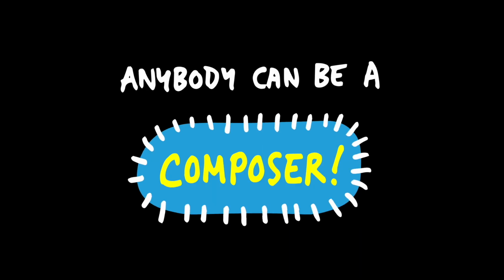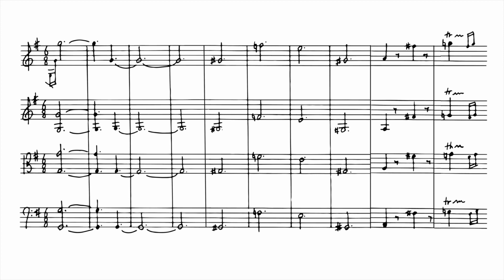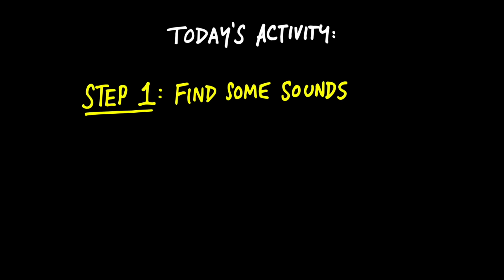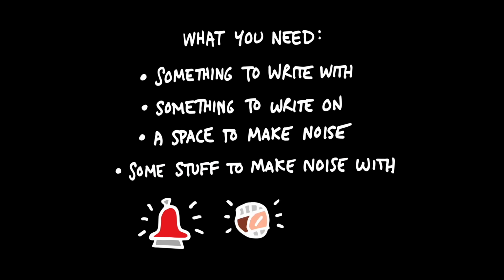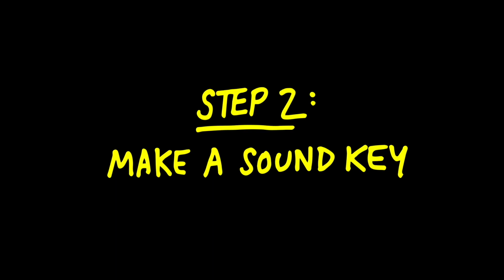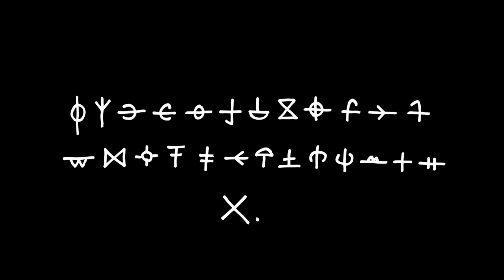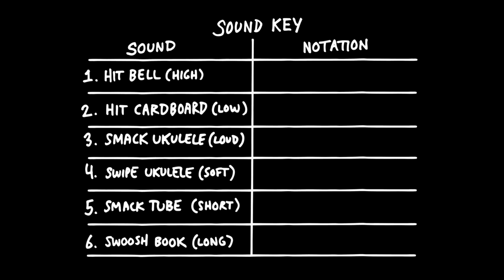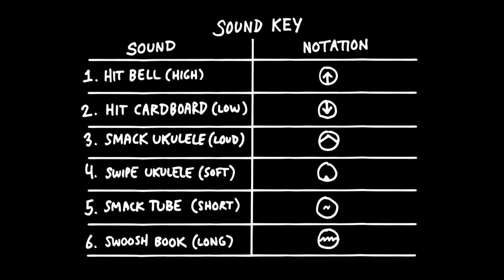Drawing Sound with Danny Clay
Teaching Artists Present...

At its core, composing music is simply about putting different sounds together to create something totally new. Join music teaching artist Danny Clay as he shows you how to become a composer, even if you don’t read music or play an instrument! Follow along as Danny collects sounds from his home and puts them together to create an original, one-of-a-kind piece of music. Once you’re finished, you’ll have a unique composition written down that you can share with friends and family as well!

Danny Clay is a composer and teaching artist based in San Francisco, California. Danny teaches music composition to curious folks of all ages, from kindergarteners to doctoral students. He strives to create situations where musical ideas are transformed into community sandboxes for creativity, communication, and collaboration.